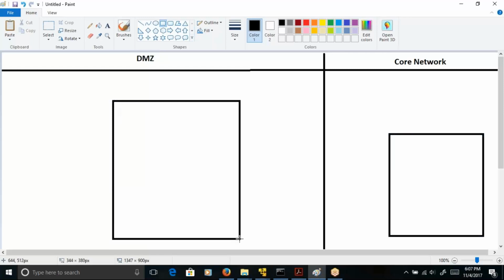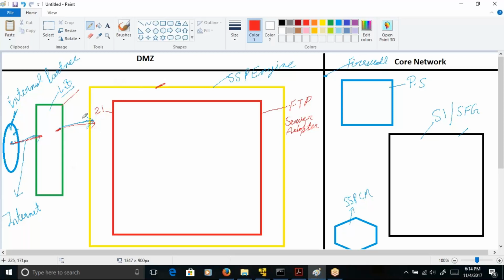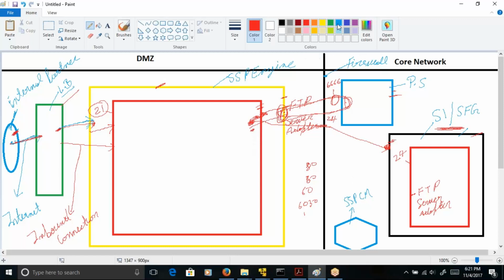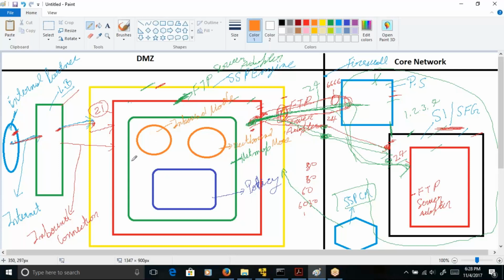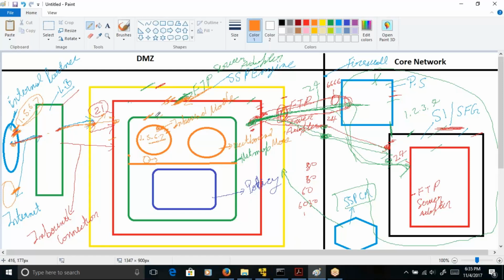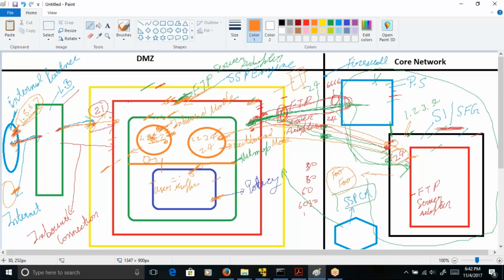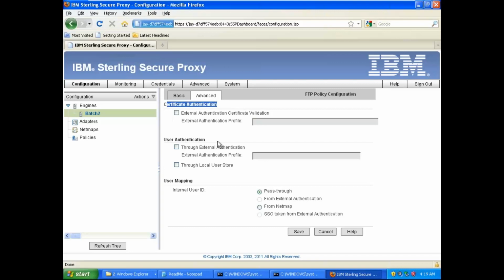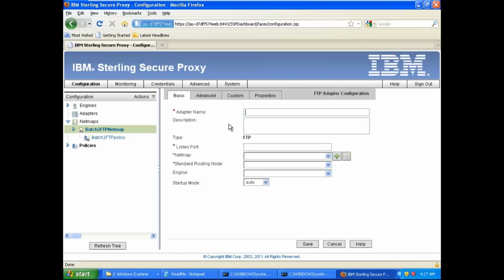Sterling Secure Proxy Tutorial - For complete session videos contact